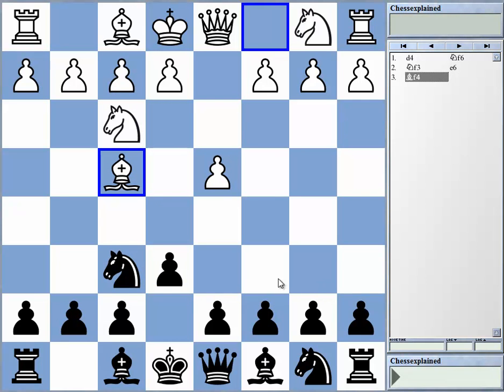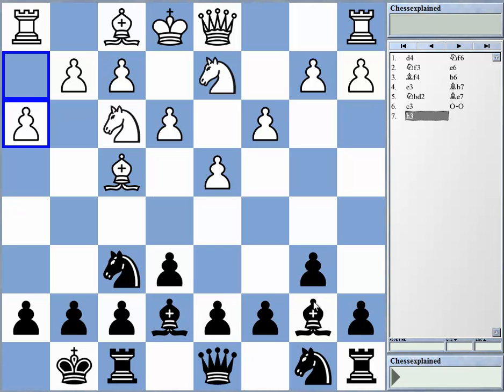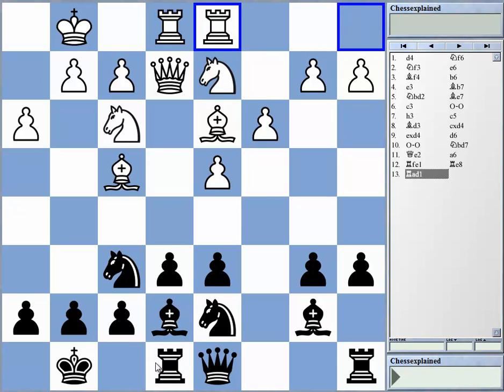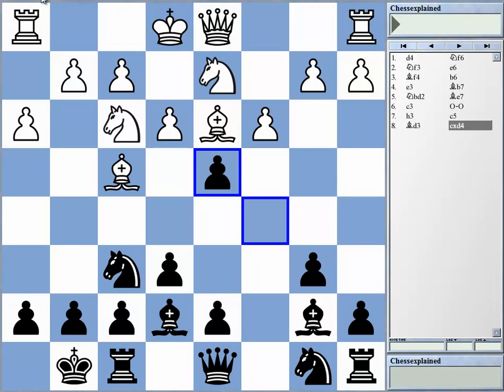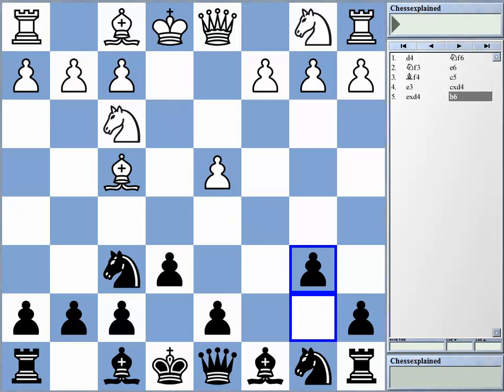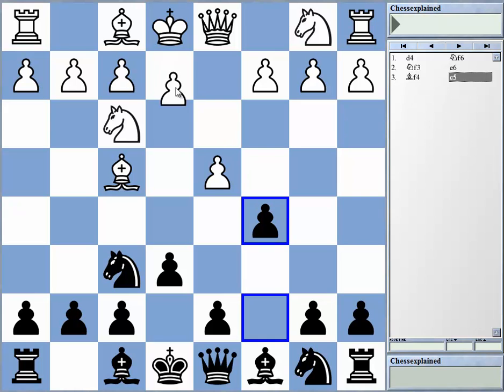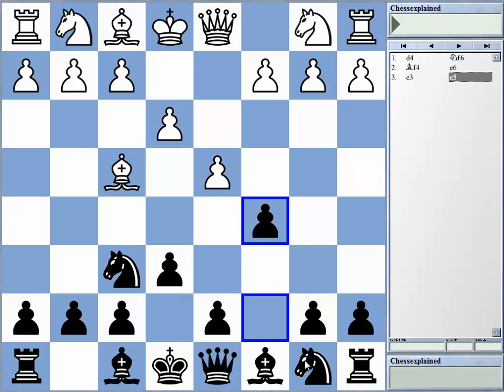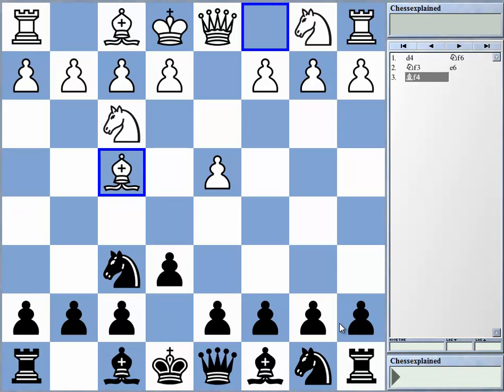Fight the London System with Black Pt 3 - ...Nf6 e6 Setups (Nimzo, Queens Indian)